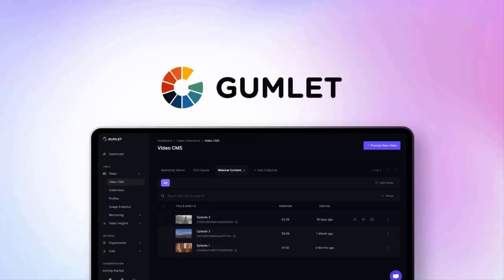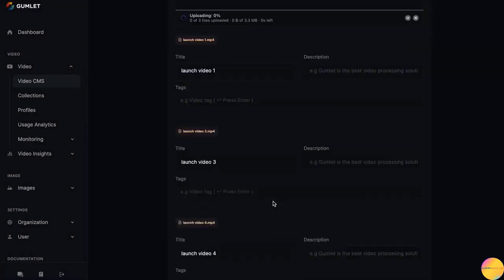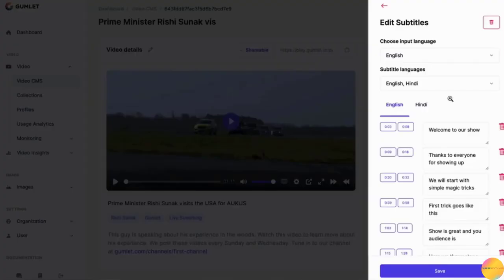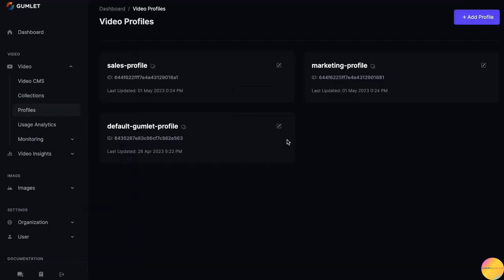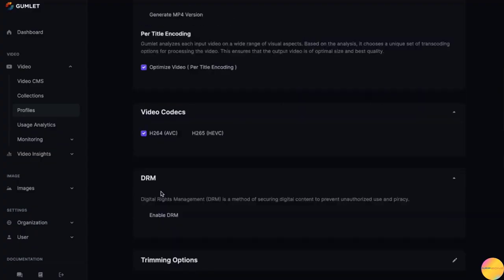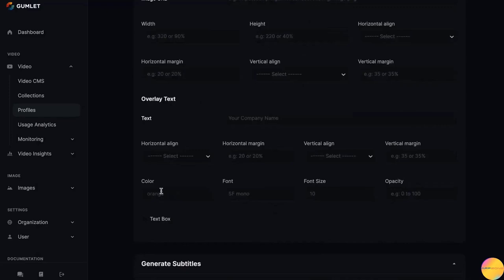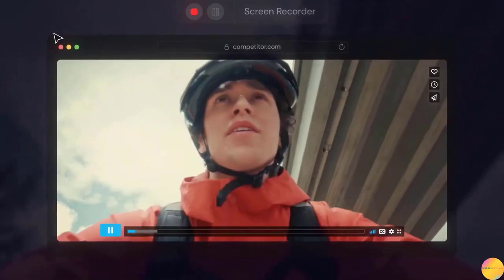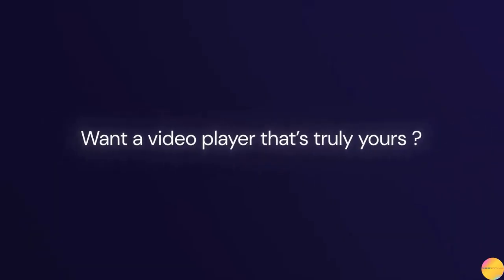Gumlet Video Lifetime Deal 2024: Host, Secure & Stream Videos with a Personalized Player in Minutes!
Grab Gumlet Video Appsumo Lifetime Deal and Review with 10% OFF Introducing the **Gumlet Video Lifetime Deal** – the ultimate tool to **host, secure, and stream videos** with a **personalized player** in just minutes! 🚀 Whether you're a content creator, marketer, or business owner, Gumlet makes video hosting easier and more professional than ever.

### Why Choose Gumlet for Video Hosting and Streaming?
- **Fast and Secure Video Hosting**: Host and deliver videos quickly and securely with high performance.
- **Customizable Video Player**: Personalize the look and feel of your video player to match your brand and create a better viewing experience.
- **Easy Integration**: Seamlessly integrate with your website, app, or content management system (CMS) for smooth video delivery.
- **Adaptive Streaming**: Automatic adjustment to video quality based on the viewer's internet connection for uninterrupted playback.
- **Lifetime Deal**: Get access to **Gumlet’s** powerful features with a one-time payment through the exclusive **Lifetime Deal**.

If you're looking for a **high-performance video hosting solution** that is easy to use, secure, and customizable, **Gumlet** is the tool for you. Don't miss out on this **Lifetime Deal** and take control of your video content delivery today!

🔔 **Don’t forget to like, comment, and subscribe for more tips on video hosting, content management, and business growth!** Share this video with anyone who needs a better way to host and stream videos securely.